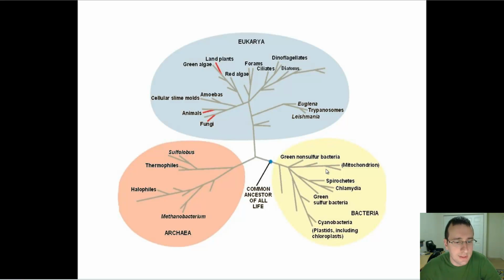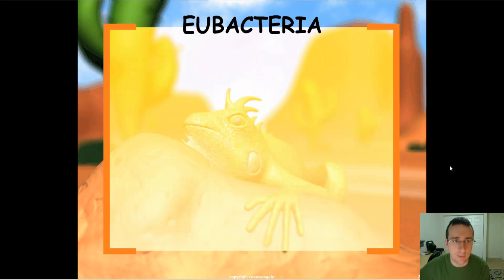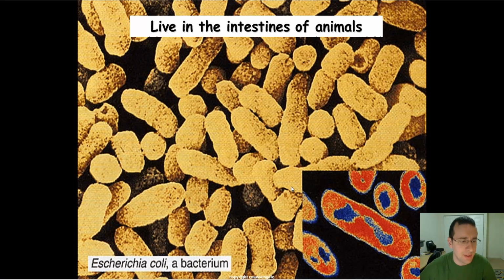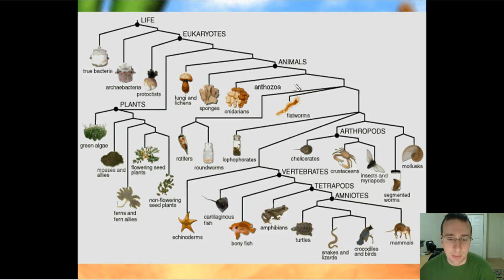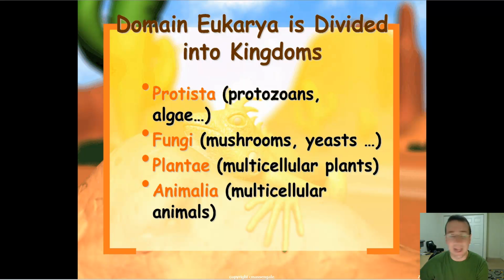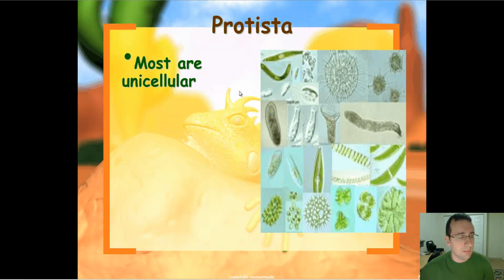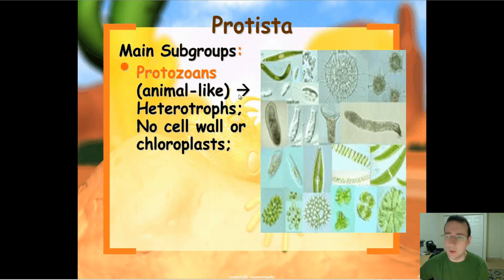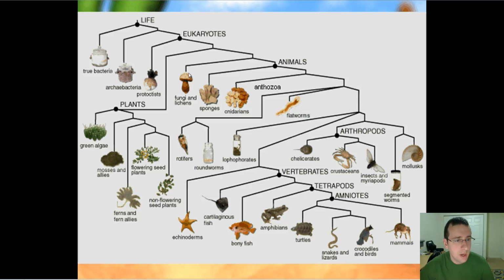Main Taxa - Microscopic Life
Mr Lima begins his discussion of the major branches of the tree of life with an overview of microbiology. He talks about archaen, eubacteria, and protista groups.